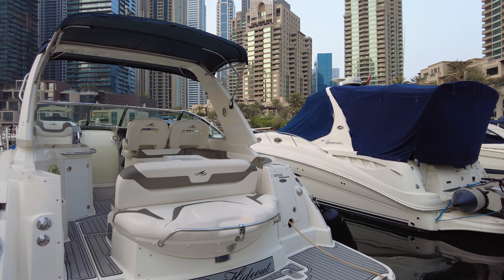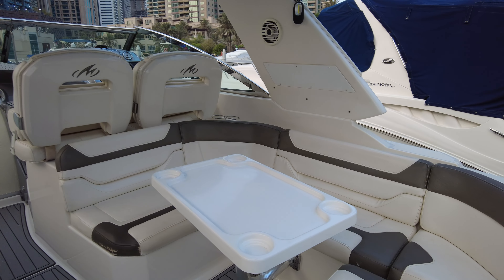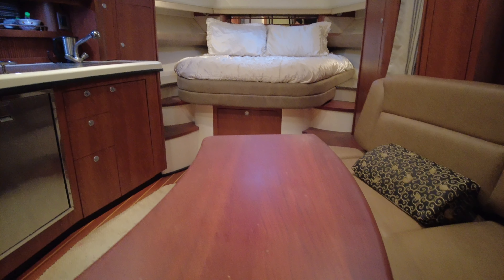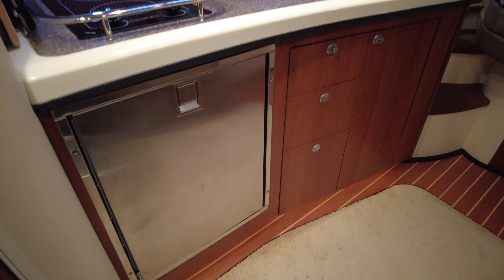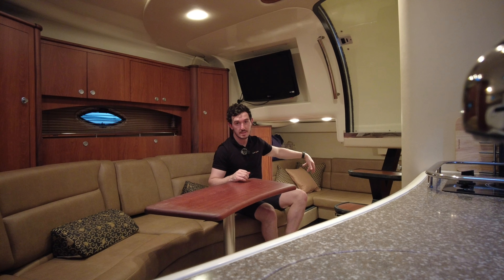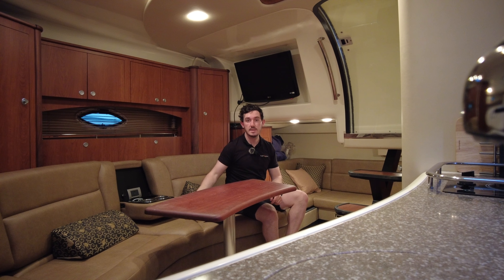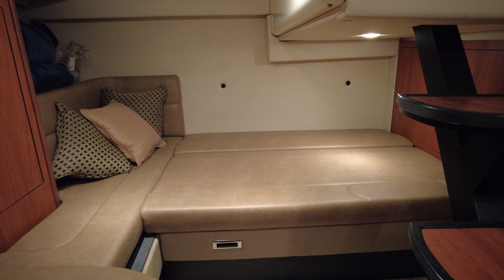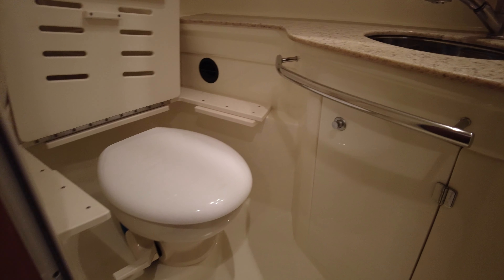PERFECT PARTY BOAT DUBAI!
Have a look around this Monterey 355 based in Dubai Marina. Can you imagine yourself at anchor off the palm, looking at the Burj?